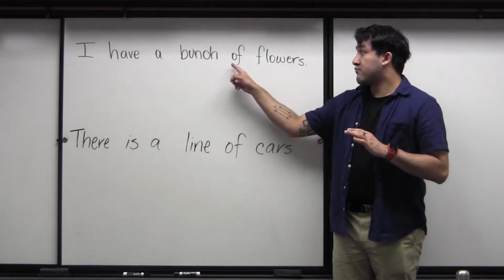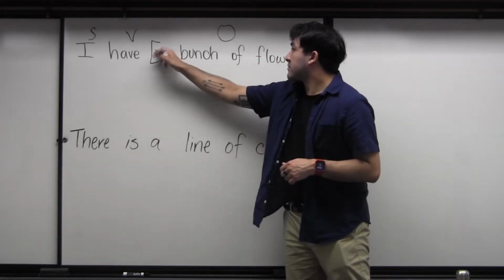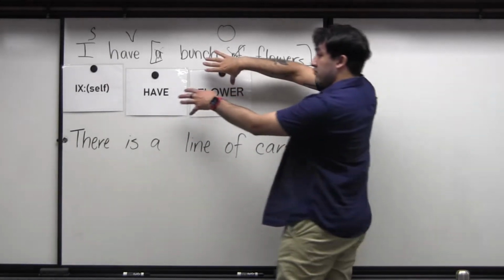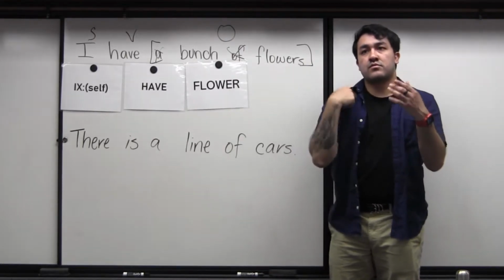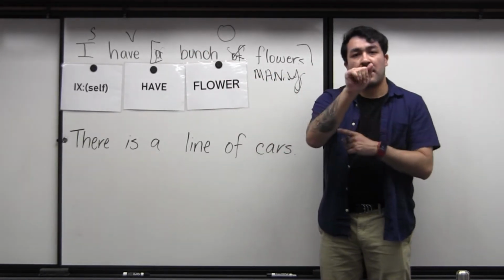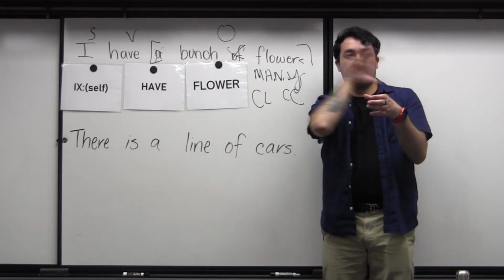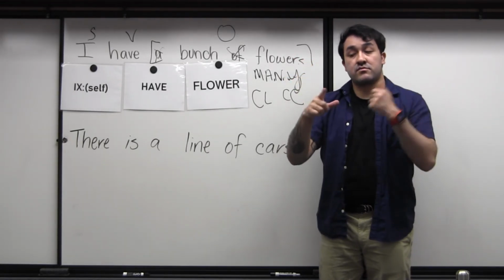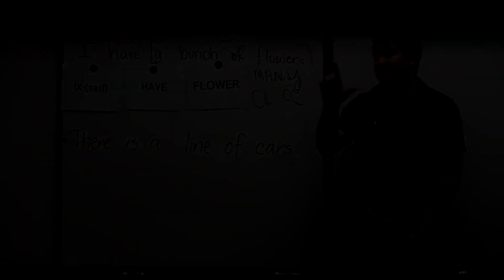Grammar: Plurals (1)